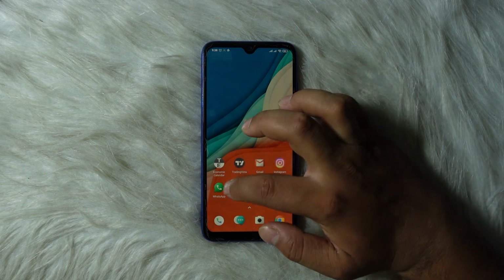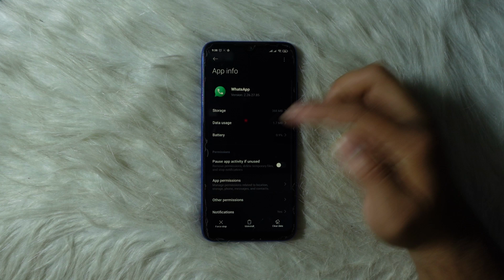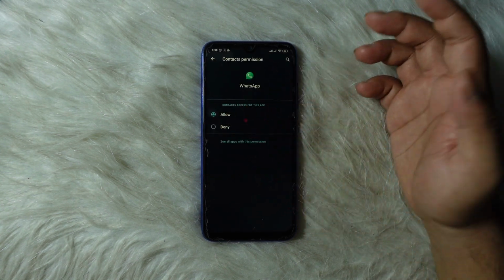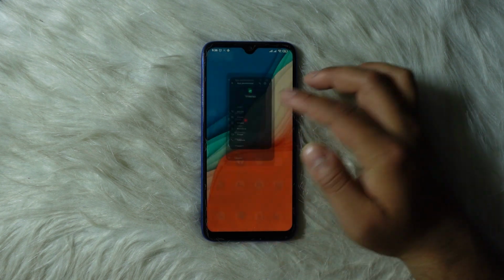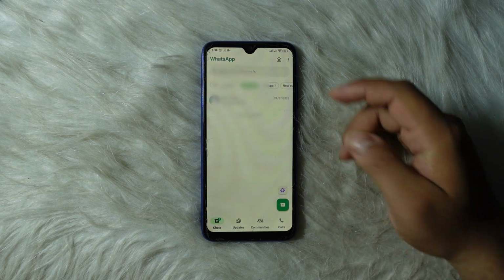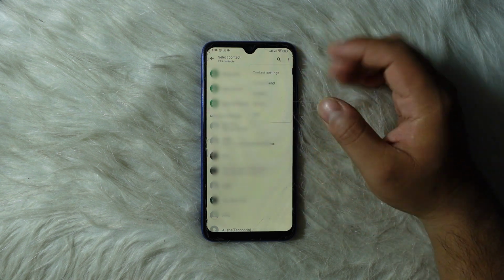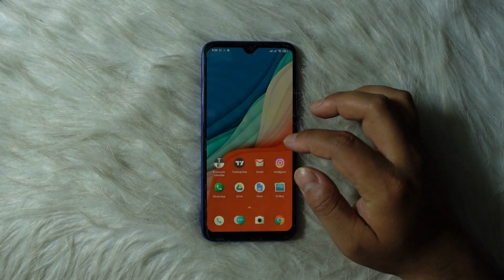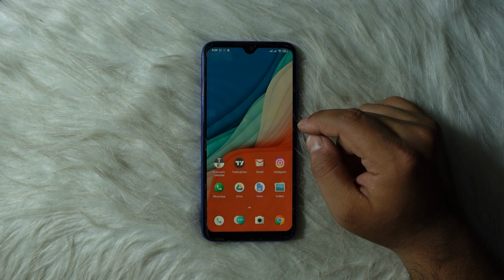How To Fix WhatsApp Contact Not Showing !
If your contacts are not appearing in WhatsApp, there are a few steps you can take. In this video, I show you how to fix WhatsApp contacts not showing.

First, check contact permissions. Tap and hold the WhatsApp icon, go to "App Info," then "Permissions," and make sure "Contacts" is set to "Allow."

Second, refresh your contacts. Open WhatsApp, tap the new chat icon, then tap the three dots in the top right corner and select "Refresh." This will force WhatsApp to reload your contacts.

Third, ensure that WhatsApp is synced with your device's contacts. Go to your phone settings, tap "Accounts," select your Google or Samsung account, and make sure "Contacts" sync is enabled. Tap "Sync Now" if needed.

If the issue persists, restart your device or reinstall WhatsApp.